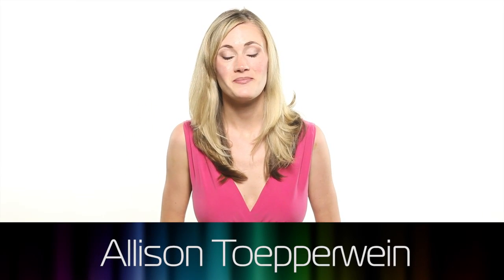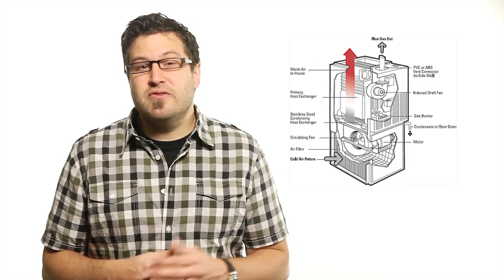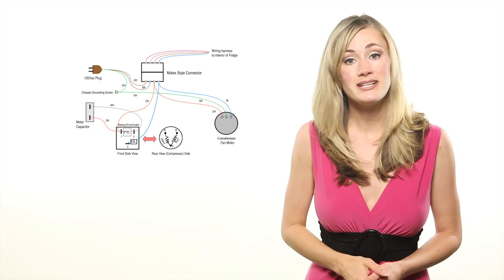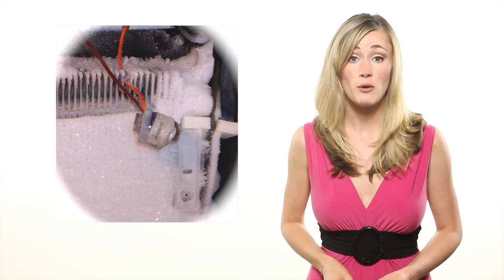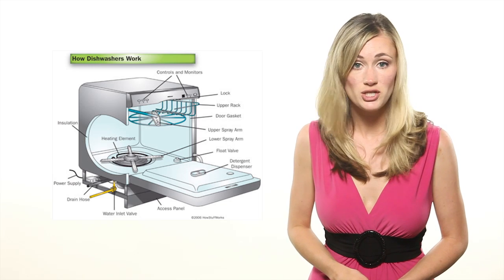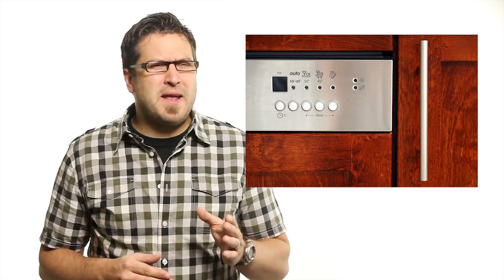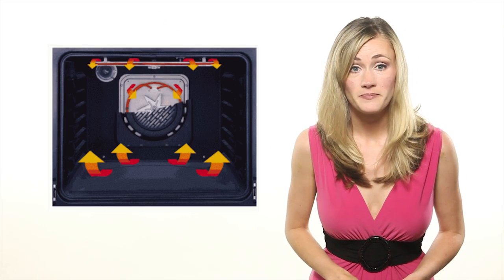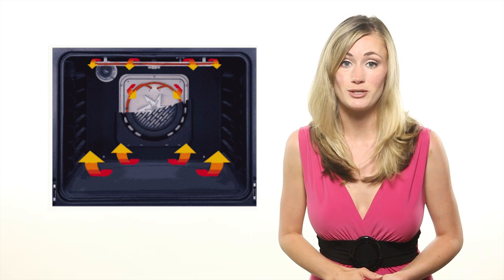Modern Appliances Use Less Energy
Vince & Allison uncover the engineering advances that make home appliances use 75% less energy compared to 25 years ago.  Specific topics covered include the refrigerator, dishwasher and oven.